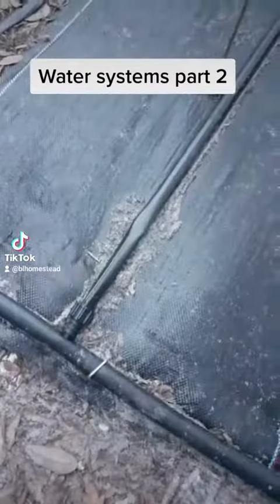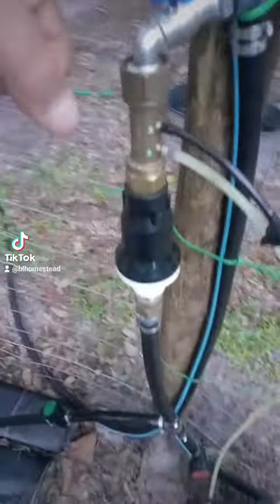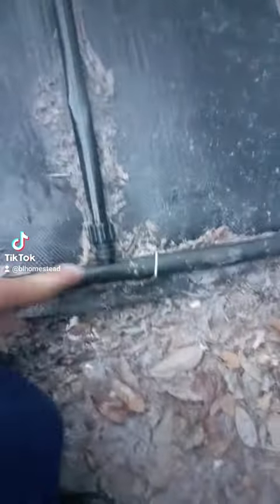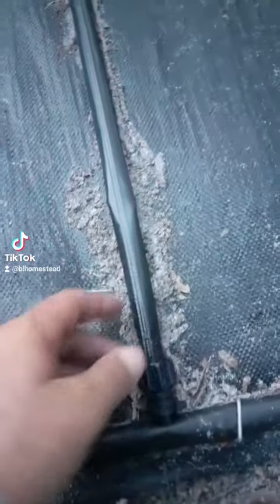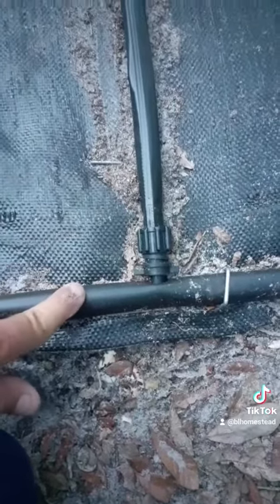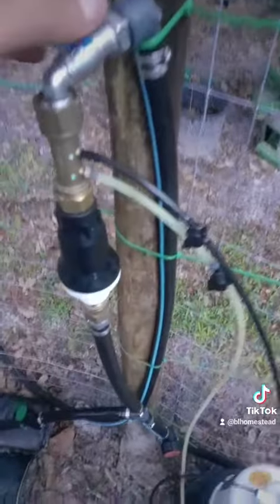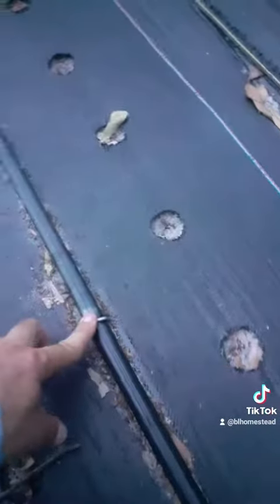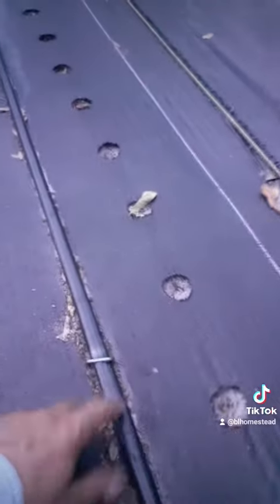Watering Systems part 2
Short video about drip tape irrigation